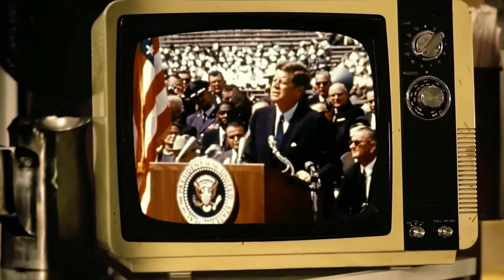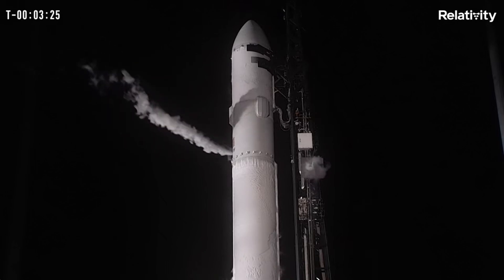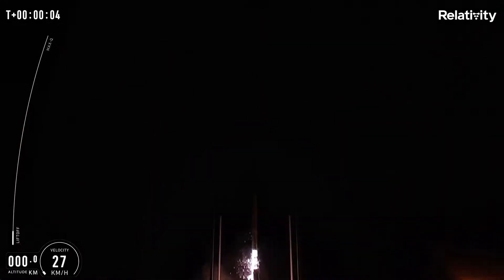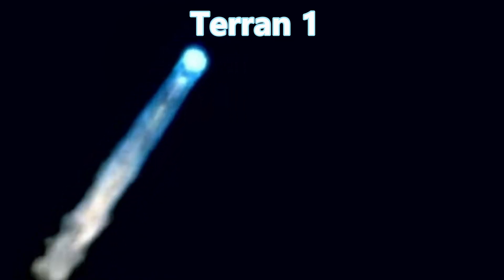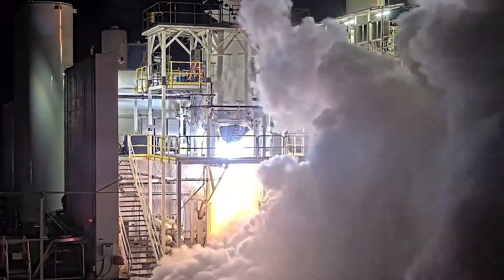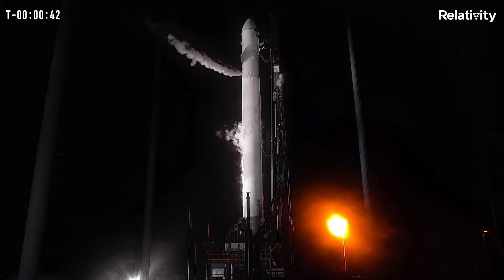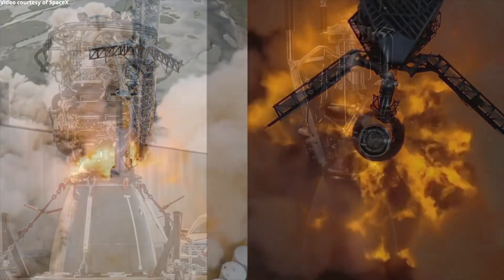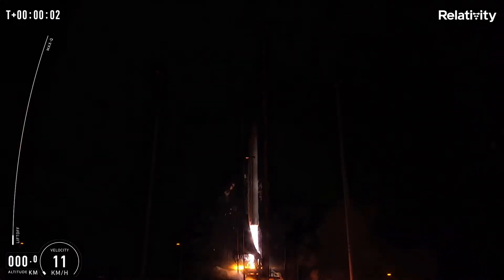Rocket Science: 3D Printed Methane Fueled Rockets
Relativity Space has cemented their place in the history books!
By becoming the first rocket company to successfully launch a liquid natural gas rocket to space! AND successfully launching a structural 3D printed rocket to orbit!  This is a great day in the space community and convincing proof that a rocket can be 3D printed on the Moon and Mars!
Join us in this celebration of innovation!

Artists